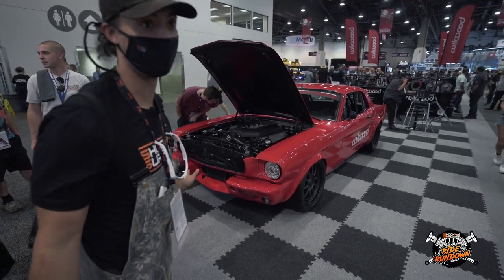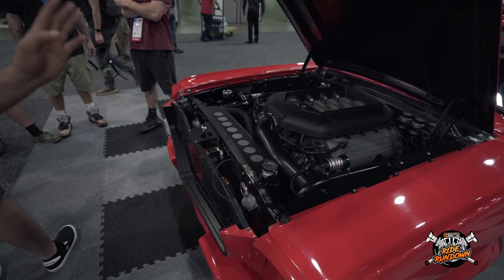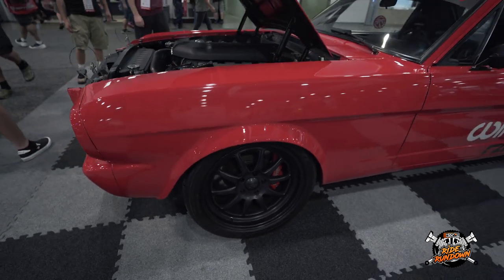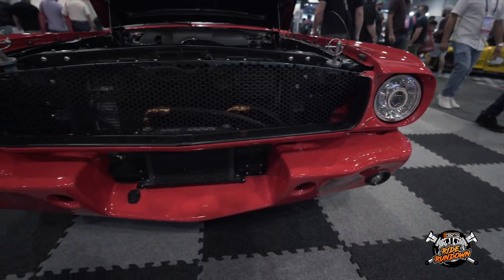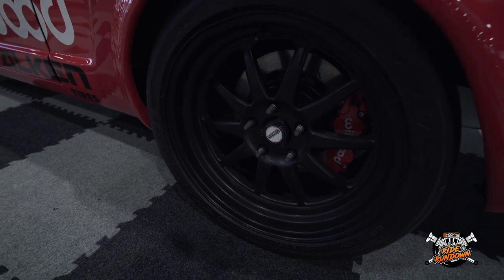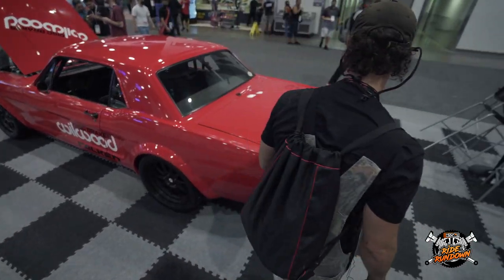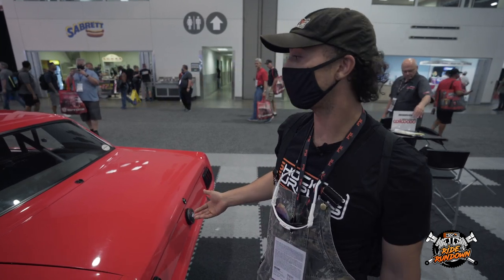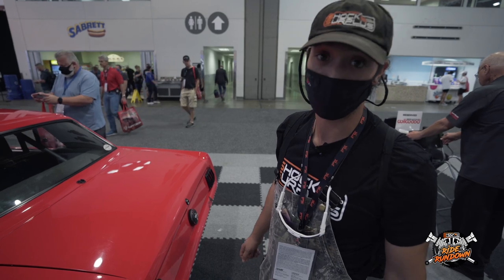1966 Ford Mustang “Workhorse” Pro Tourer By Wilwood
Always a show favorite since it was originally built 7 years ago, Wilwoods modernized and maximized Mustang certainly brings modern performance without losing any of its old school character or aesthetics. Wilwood has always been know for their whacking grade brake packages, and this steed has some big honking stoppers, they did not skimp on the go factor by shoehorning a Gen 1 DOHC 32V Coyote 5.0 under the hood. This certainly is not a drag car though. With custom linked rear suspension, rack and pinion steering, and coilovers at all four corners, this pony can dance with the best of them.